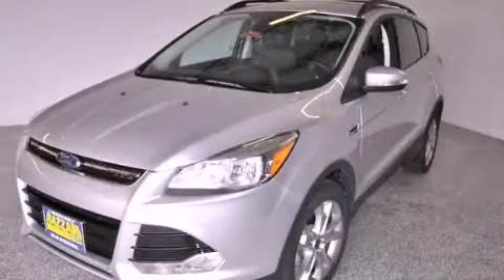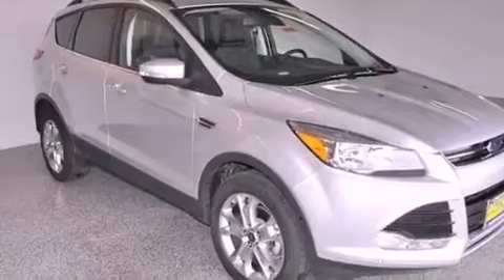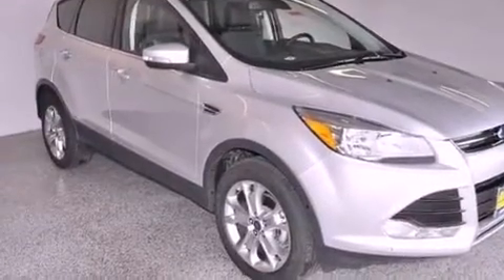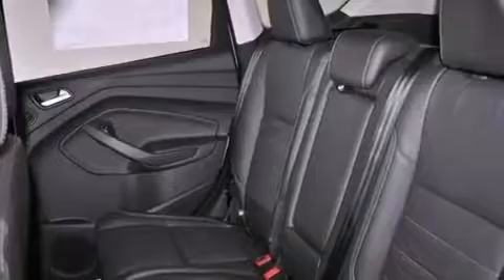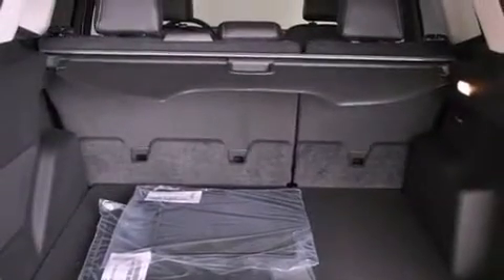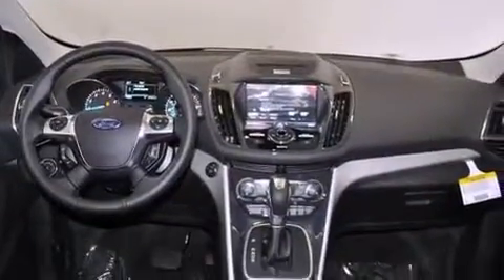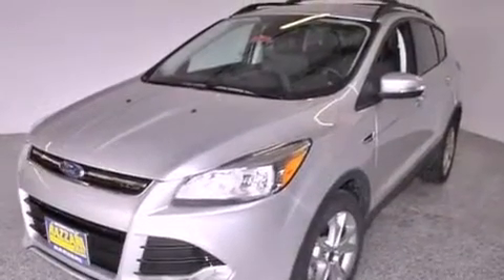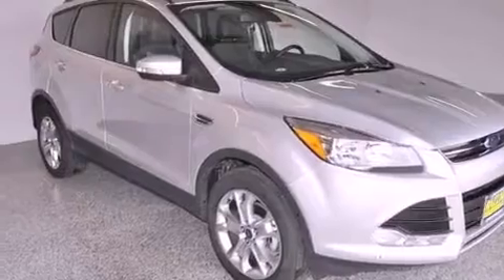2013 Ford Escape Merced CA 95340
Year : 2013
 Make : Ford
 Model : Escape
 Engine : Turbocharged Gas I4 1.6L/97
 Trans . : Automatic
 Exterior : Ingot Silver Metallic
 Miles : 23